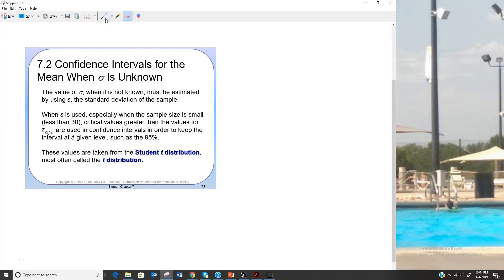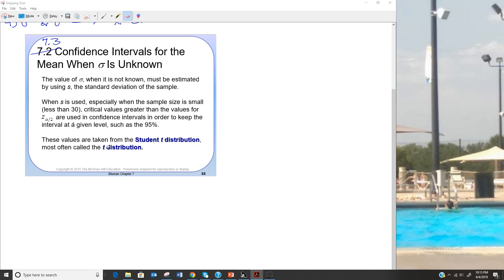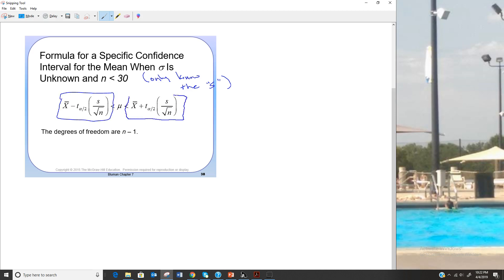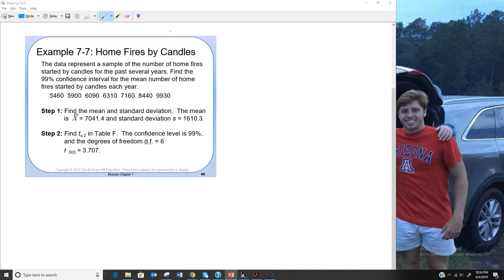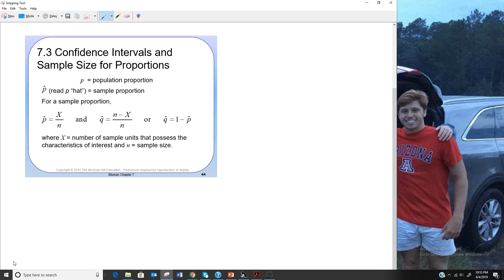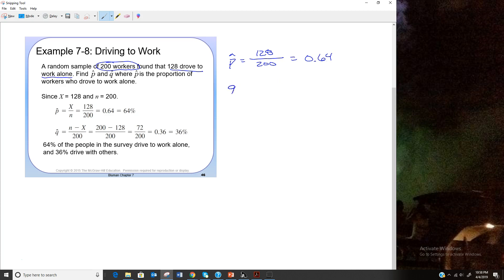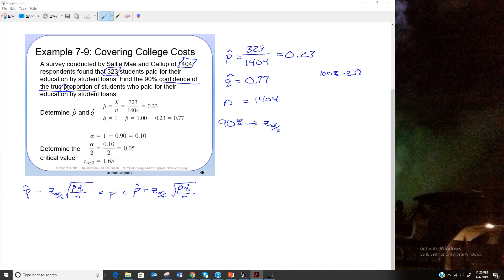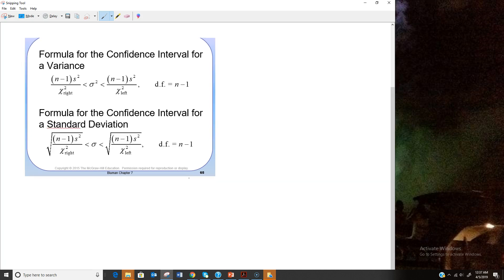Sec 7 3 7 5 Bluman Stats